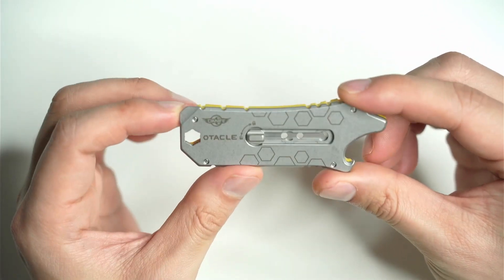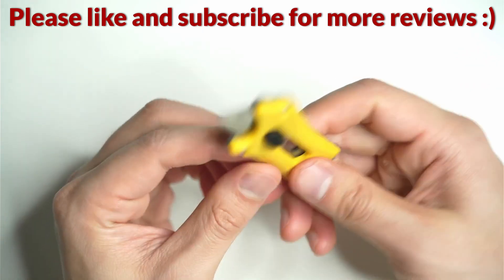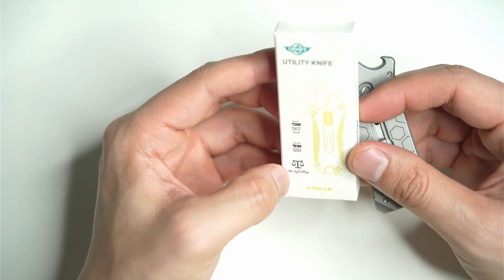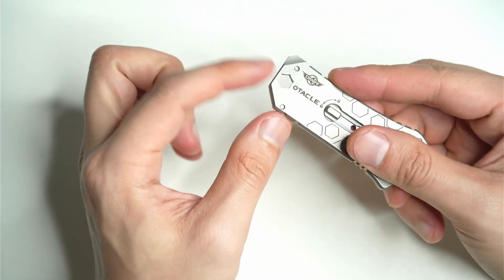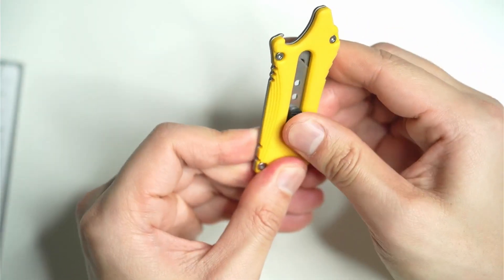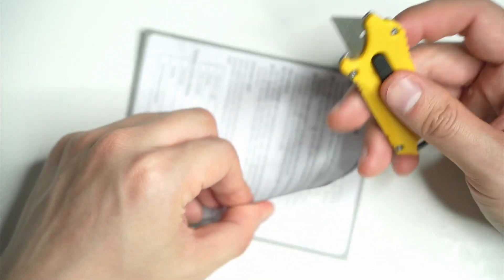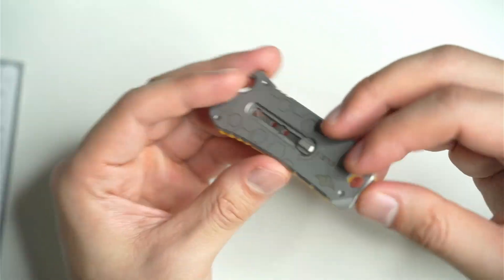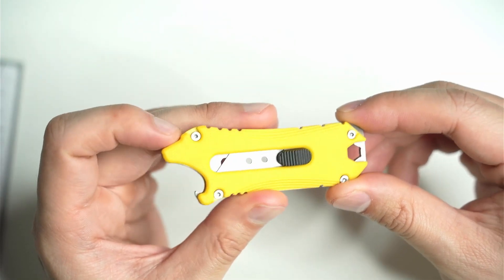Olight Otacle | Unique 5-in-1 Utility Tool Review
I review the Olight Otacle - a unique 5-in-1 utility tool!

Olight Special Promotion! 👇
Date: 8pm, 14/06 - 16/06 (11:59 AEST)